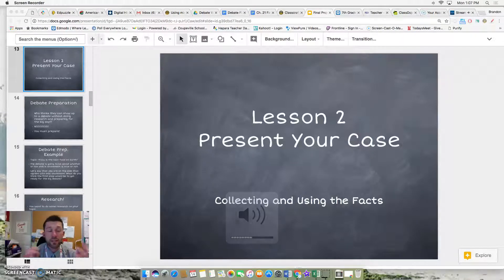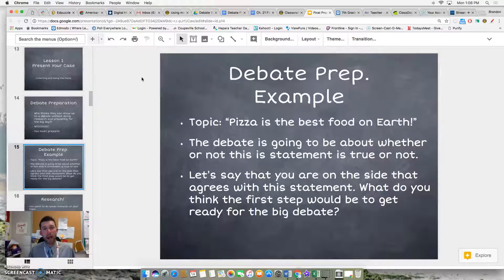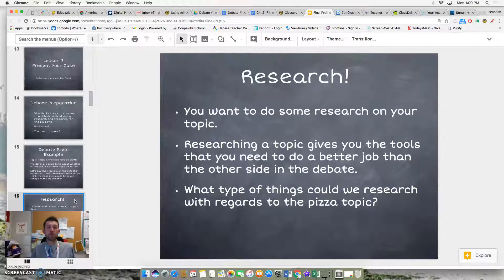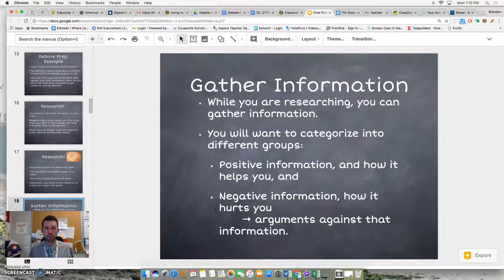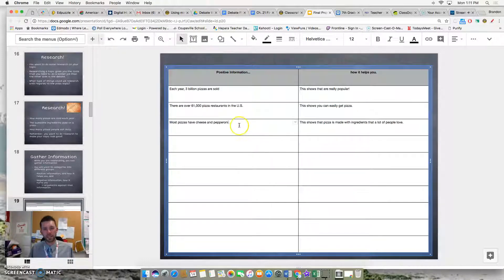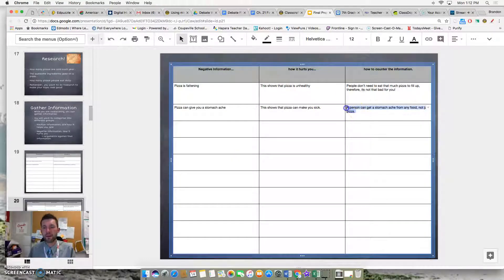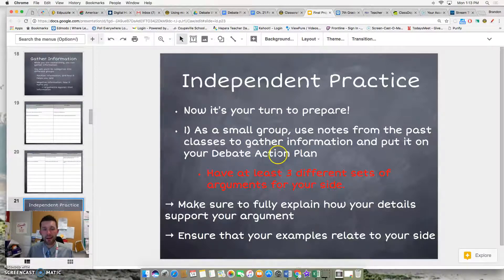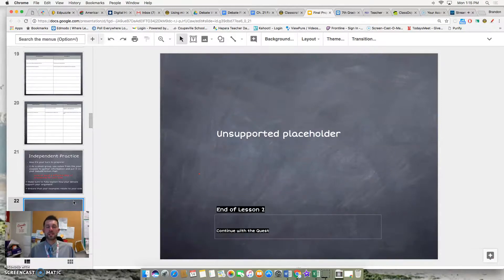Final Debate Project -- #2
Lesson 2 --- Giving your case and facts